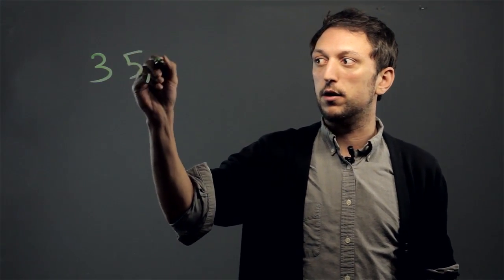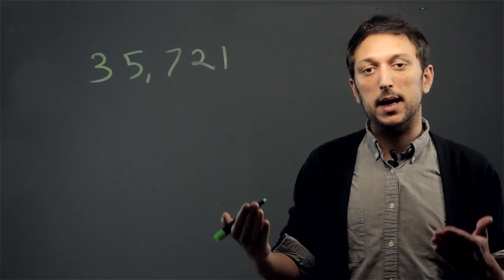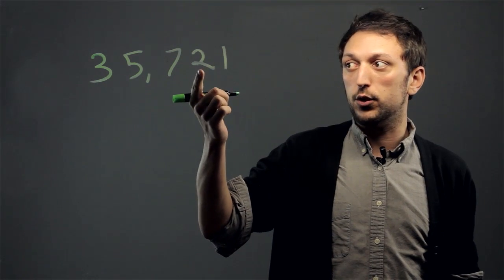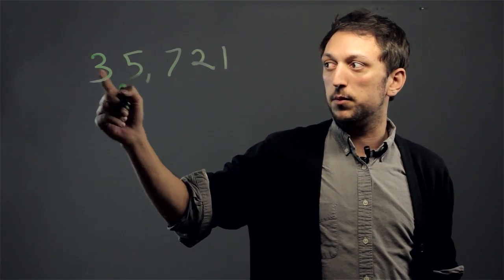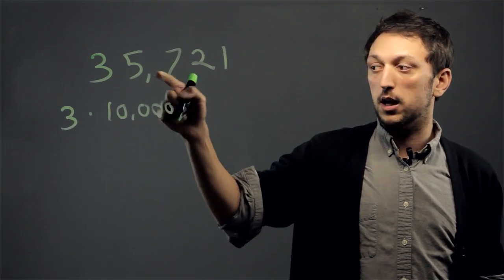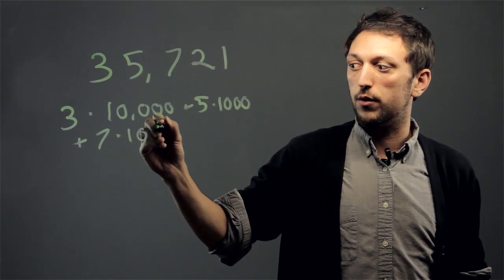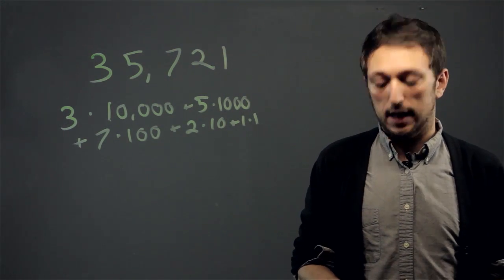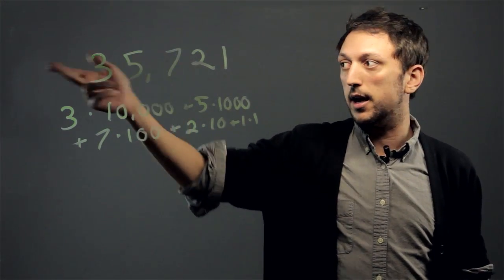How to Write a Whole Number in Expanded Form : Math for Everyone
Standard form is what you're used to with whole numbers. Write a whole number in expanded form with help from an experienced math professional in this free video clip.